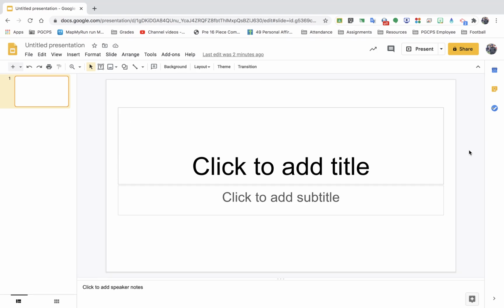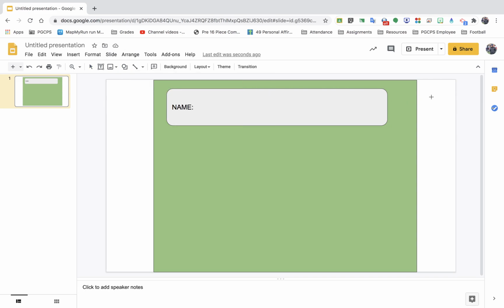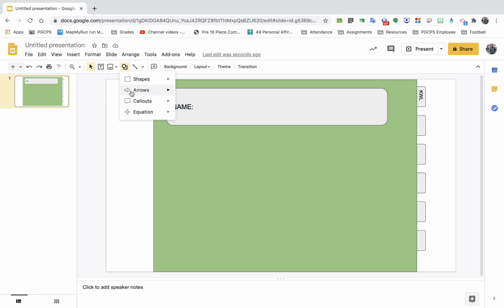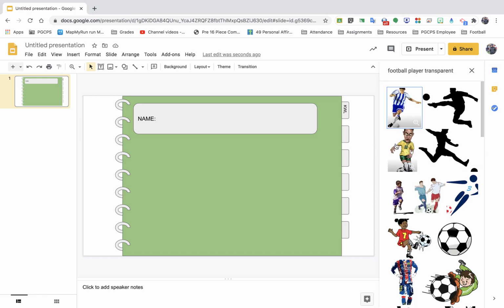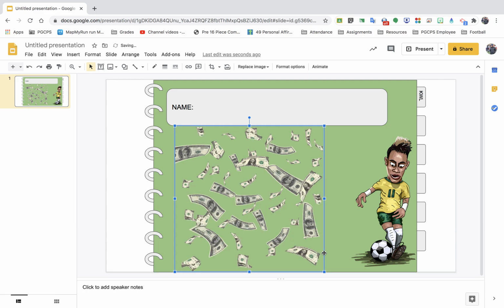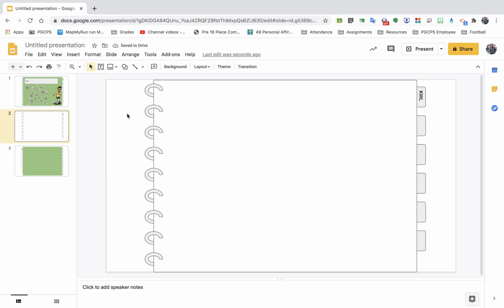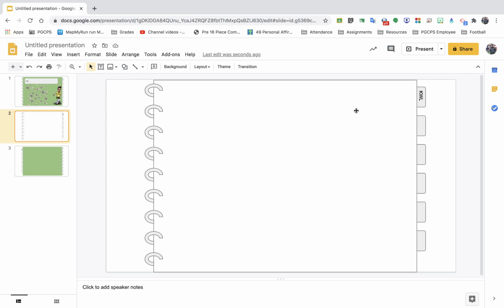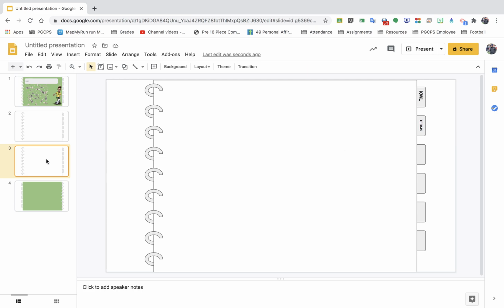FAST DIGITAL JOURNAL CREATION